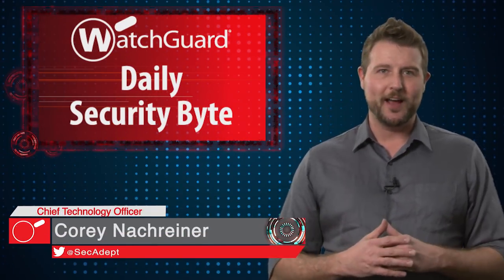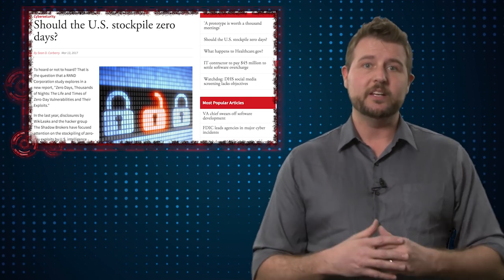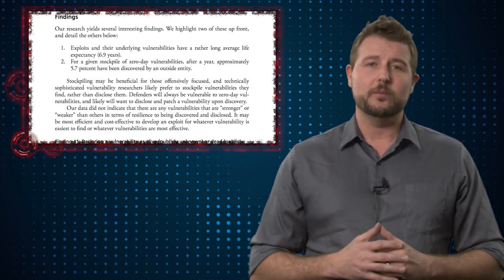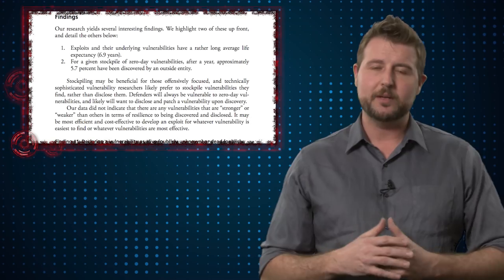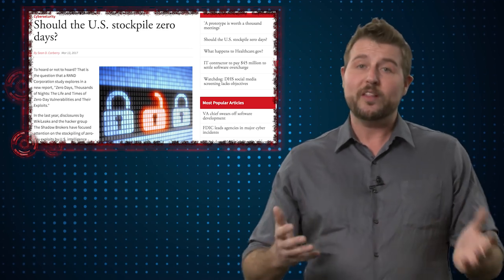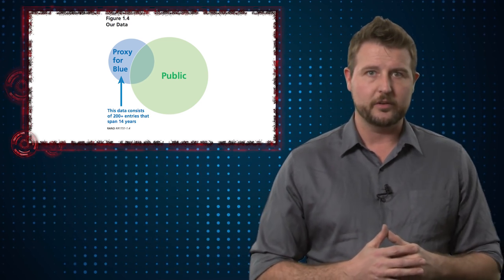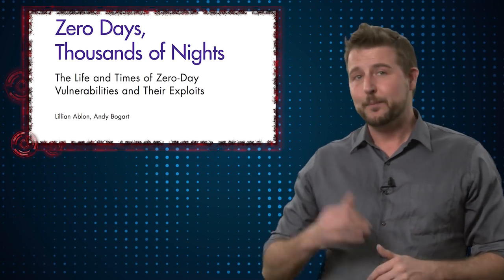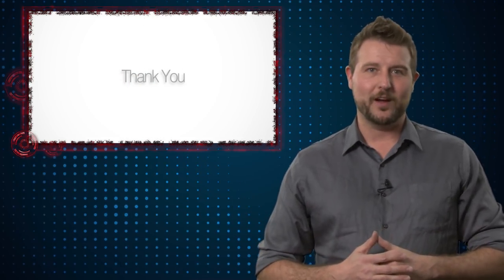Zero Day Stockpiling - Daily Security Byte